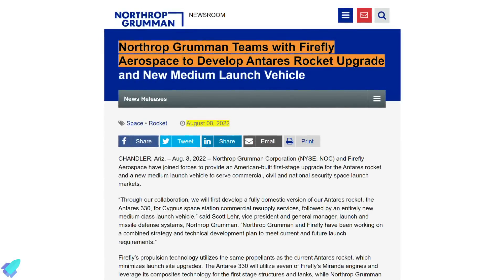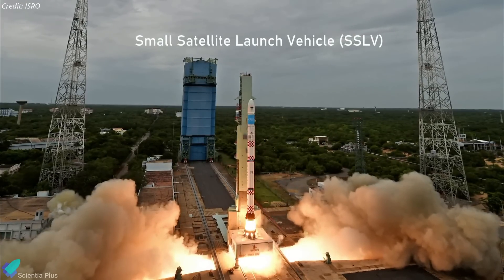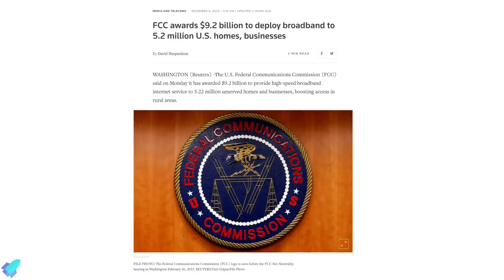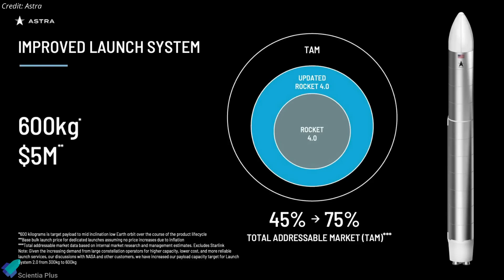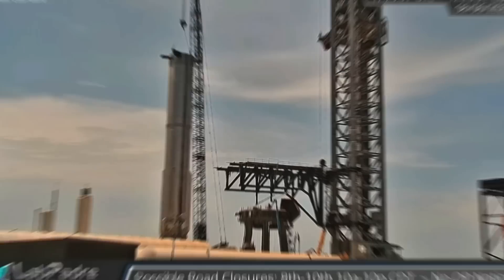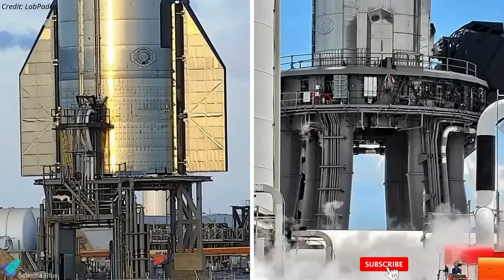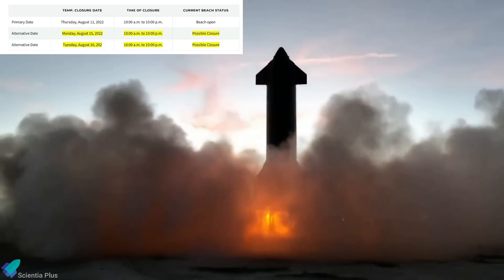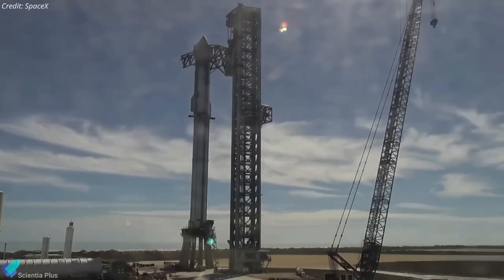SpaceX Starship First Ever Long Duration Static Fire , FCC Denied SpaceX Subsidy, Antares, ISRO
SpaceX static fire tested Starship-24 and Super Heavy Booster-7 ahead of test flight. Booster-7 will be moved back to the build site to begin raptor engine installation. FCC issued permit for starship flight communications.
Northrop Grumman picks firefly to replace Russian engines on Antares rocket. The inaugural launch of India's Small Satellite Launch Vehicle (SSLV) failed to reach orbit. Astra space is canceling its existing small launch vehicle after its most recent failure.

Scripted on 11th August 2022

00:00 Firefly Will Replace Russian Engines on Antares Rocket
01:50 India’s New SSLV Rocket Fails in First Launch
03:34 FCC Rejects Broadband Subsidies for SpaceX's Starlink
05:12 Astra Cancels Rocket-3 to Focus on Larger Vehicle
06:44 Starship Updates

Image Credits:
NASA
RussianSpaceWeb
Firefly Aerospace
ISRO
OOKLA
Astra
Exolaunch
Starship Gazer
SpaceX
Brendan Lewis
William Harwood

Video Credits:
NASA
Firefly Aerospace
OrbitalSci
SpaceX
ISRO
Astra
LabPadre
C-bass Productions
Spaceflight Now